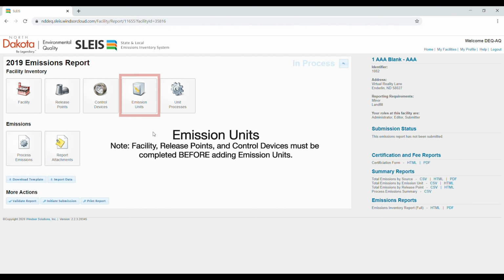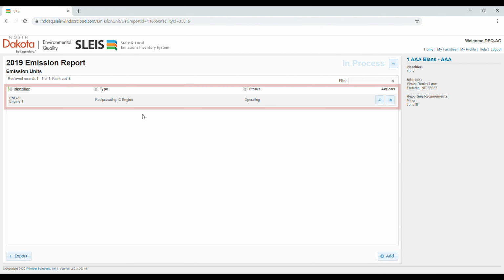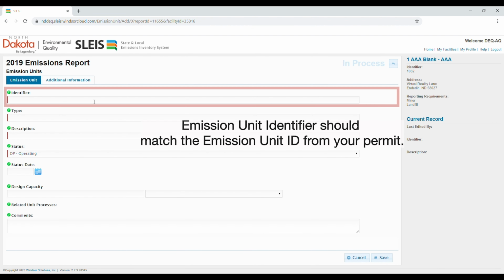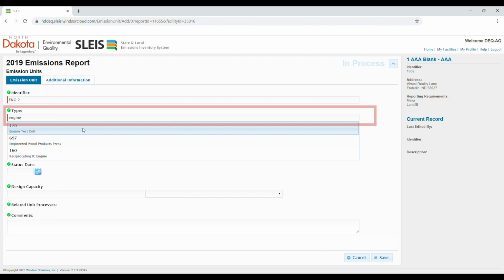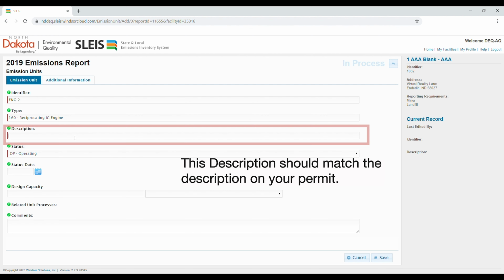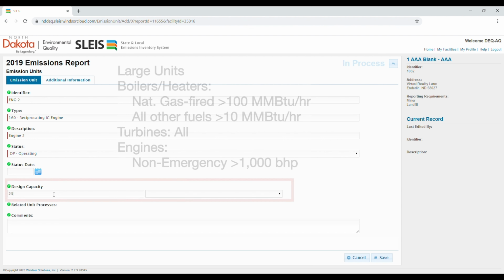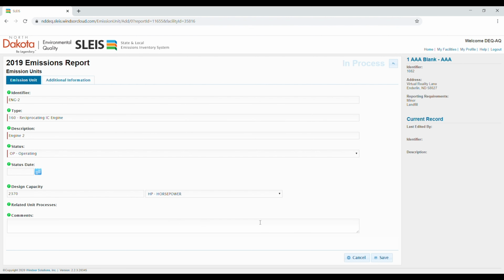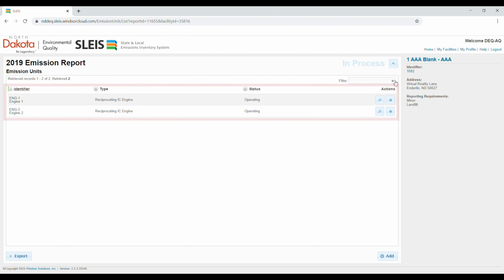SLEIS Tutorial - Adding Emission Units [Video-05]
This video covers how to enter in emission units into the NDDEQ's SLEIS implementation. Emission Units are the 4th of 5 processes needed to set-up prior to entering your actual annual emissions.